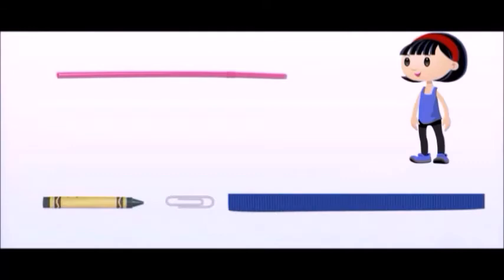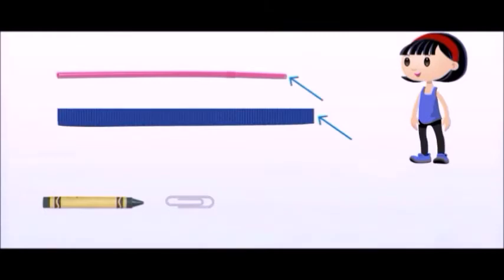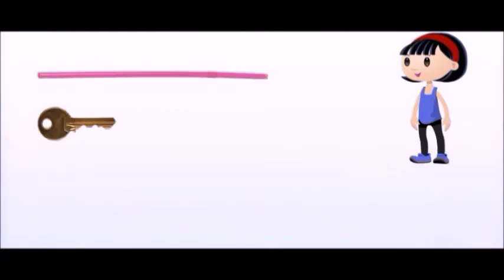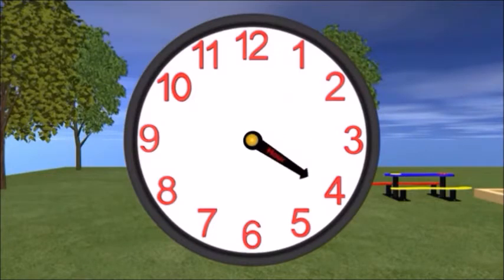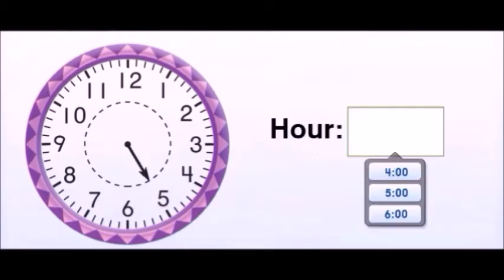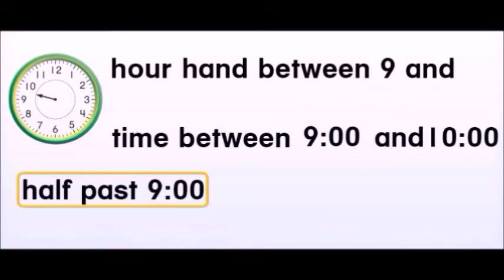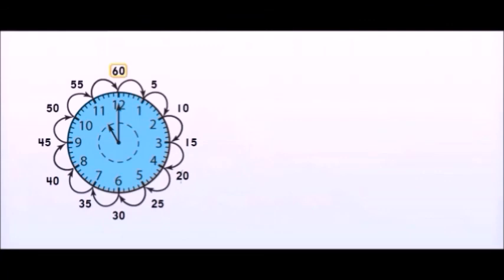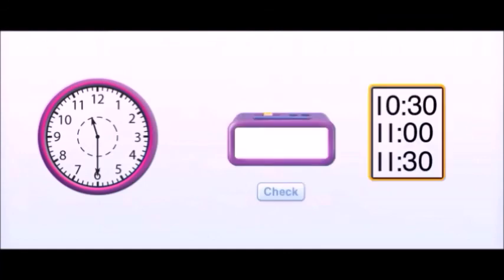Measurement - Grade 1